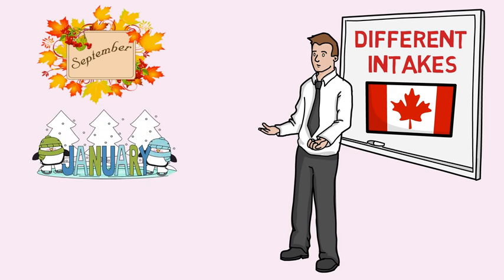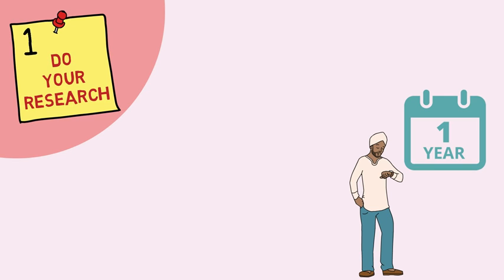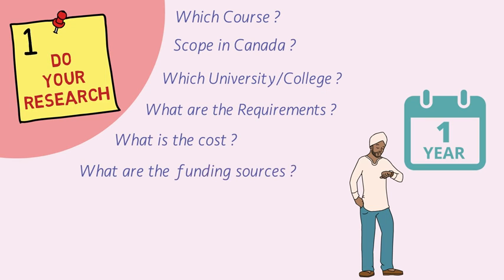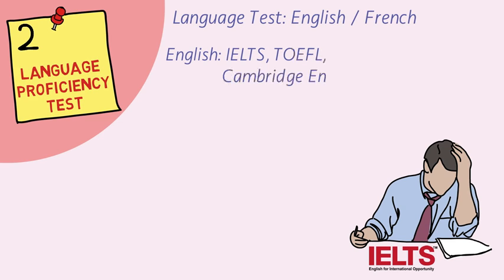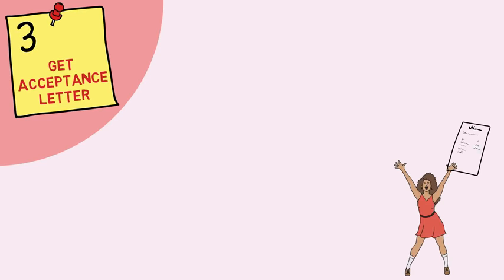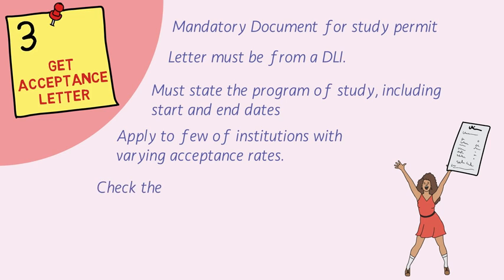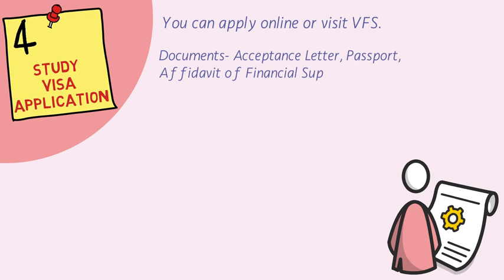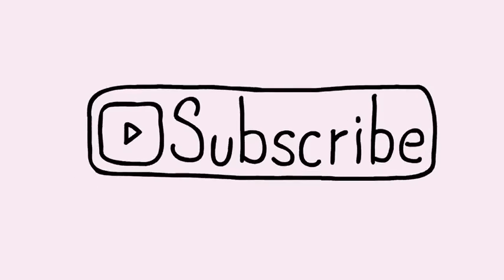Studying in Canada Step By Step Process 2020